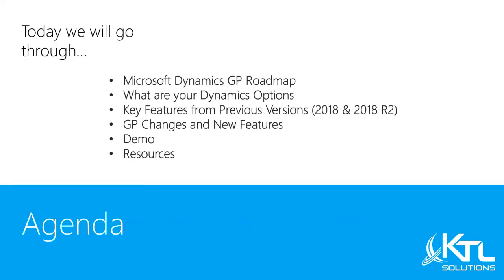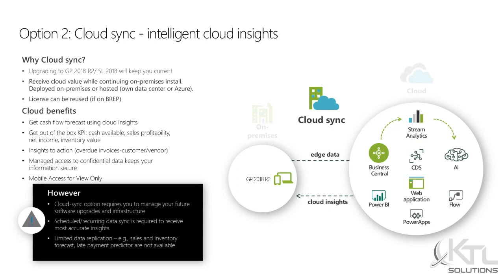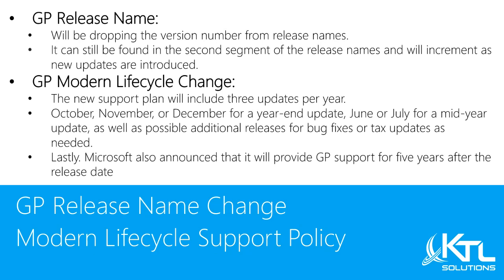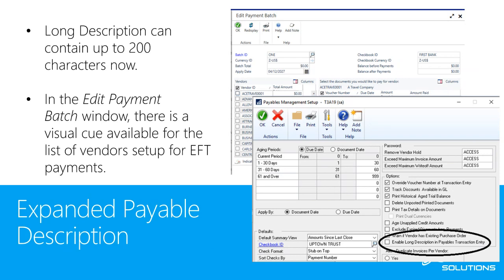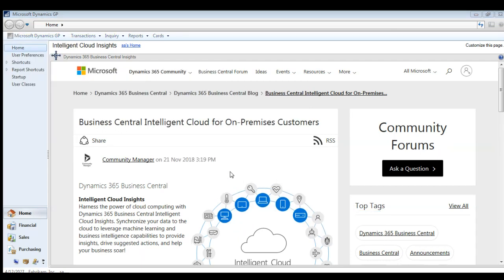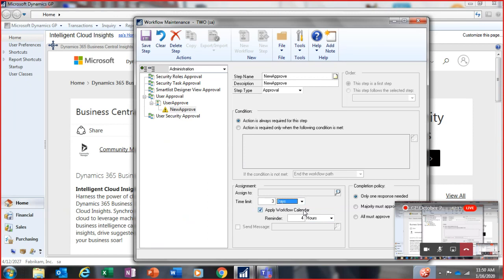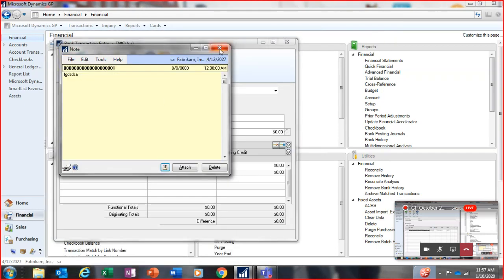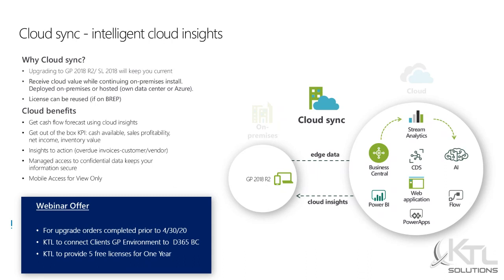KTL Microsoft GP 2019 Update Webinar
There were a lot of enhancements added in the Microsoft GP October 2019 update. It answered several highly debated questions everyone had this recent year. From the controversial name change to all the solution upgrades added, there is a lot to discuss. In this webinar, our KTL GP specialist will address the GP name changed, the new modern lifecycle support policy, system enhancements and more.